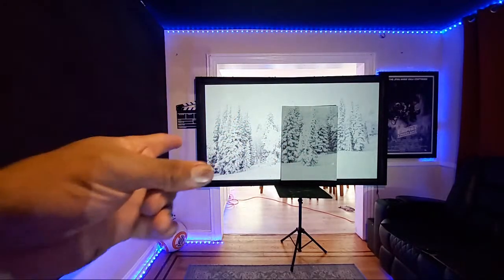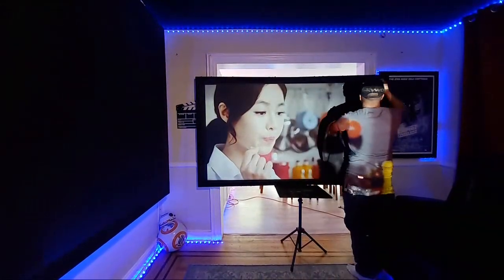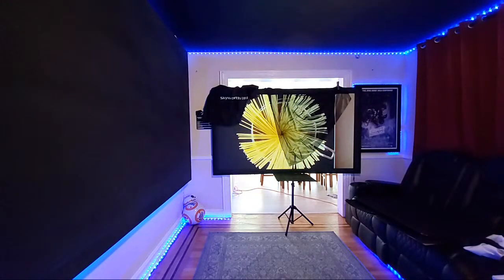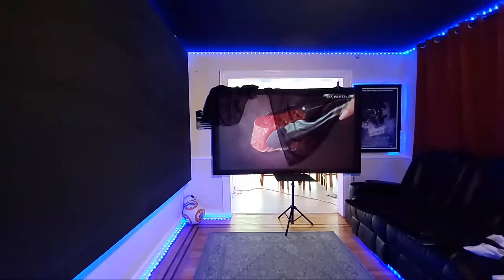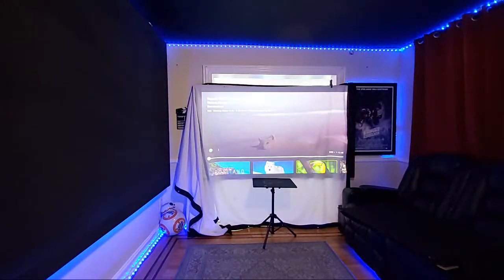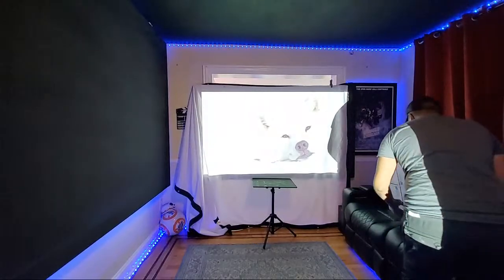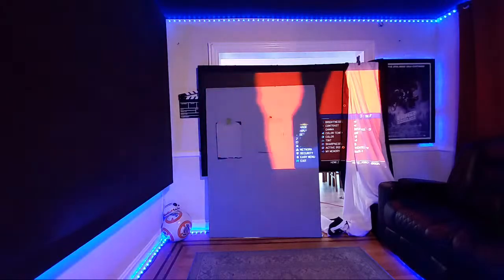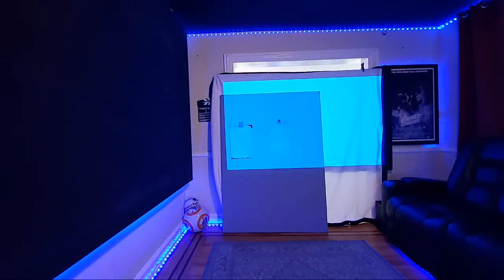Black Paint VS Phantom white Levels what others can't do